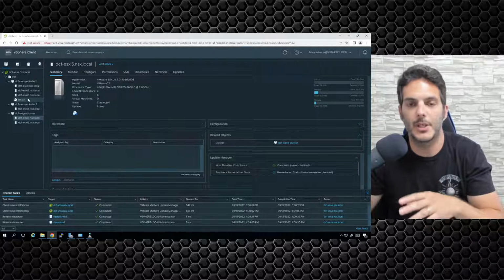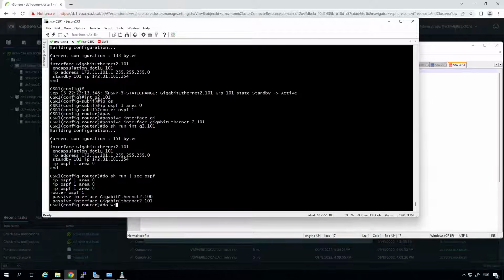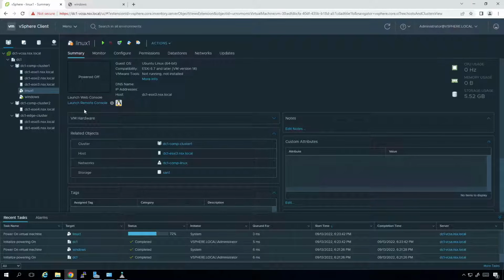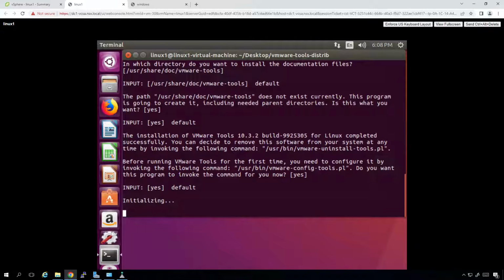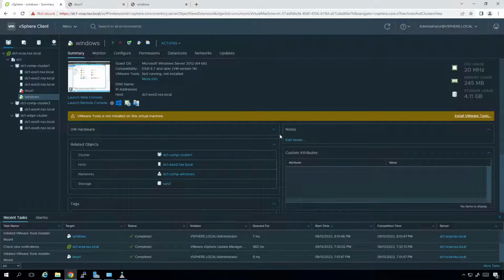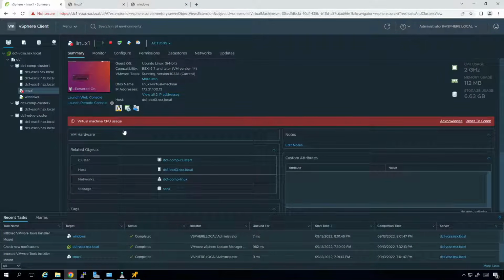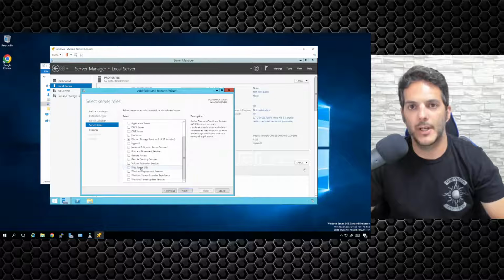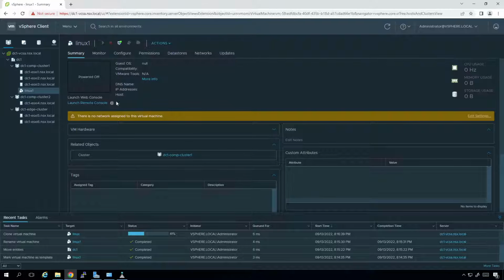VMware NSX-T 3.1 - 012 - Data Center Lab Build - VM Deployment from vCenter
In this video, we'll deploy Server 2012 from vCenter. We'll need to use the VMware Remote Console capability to finish the installation.